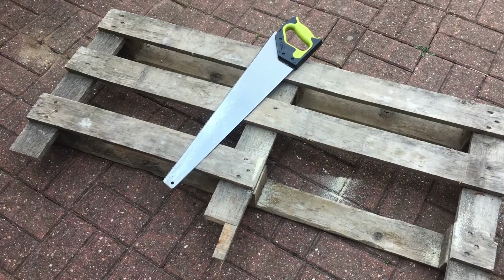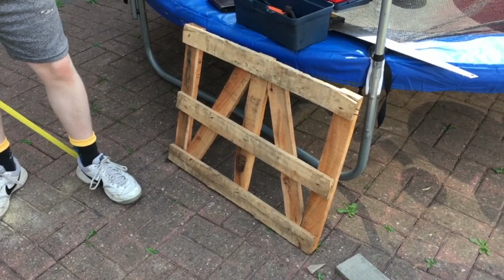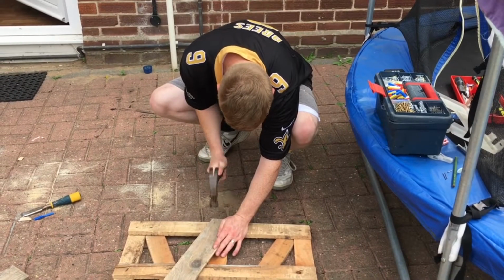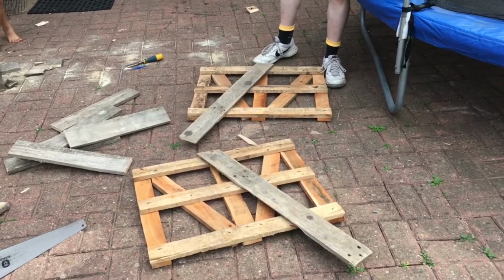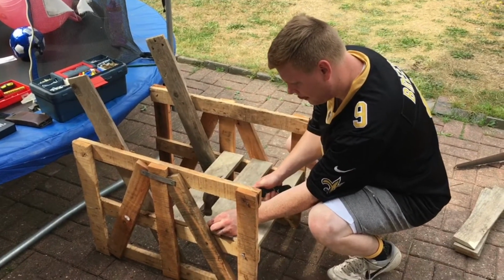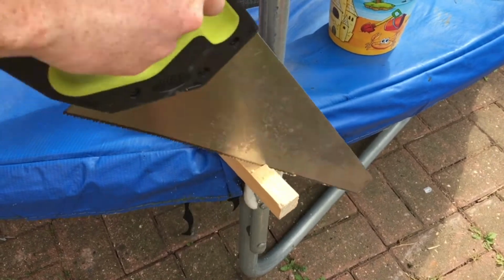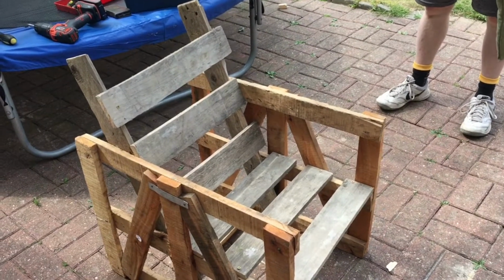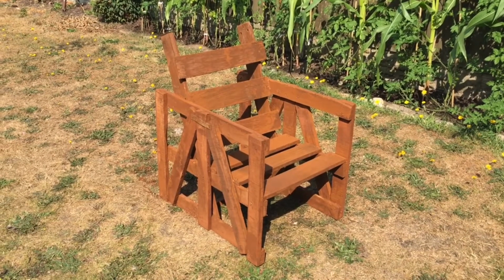Converting Pallets Into A Garden Lounger | Recycle Everything Into Something Useful